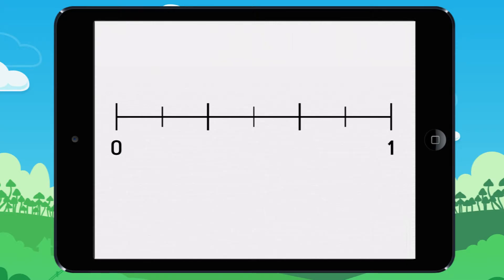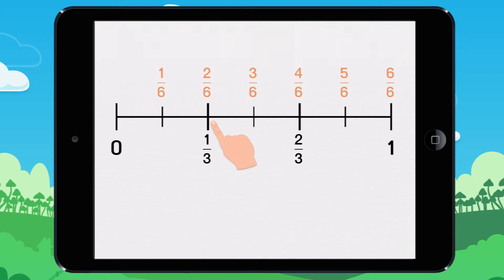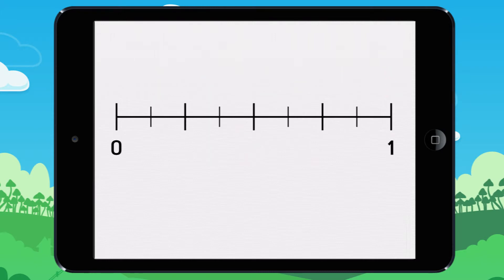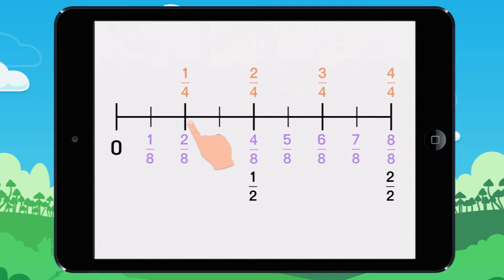Learn which fractions have the same place on the number line. Lesson